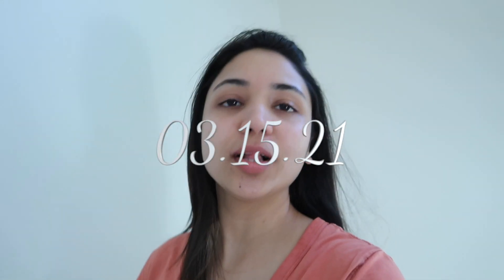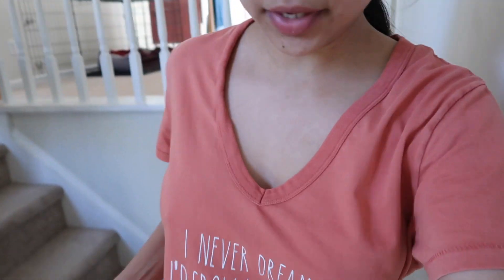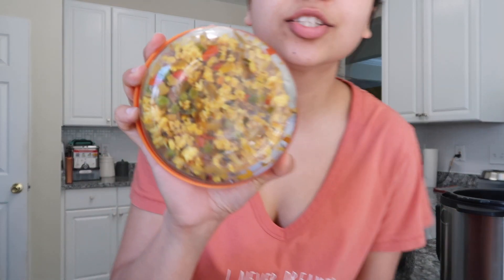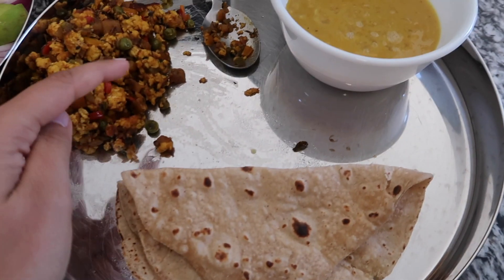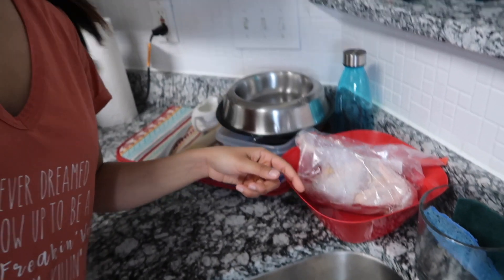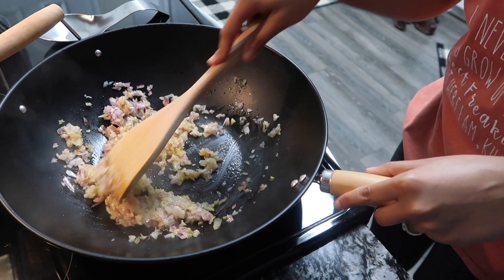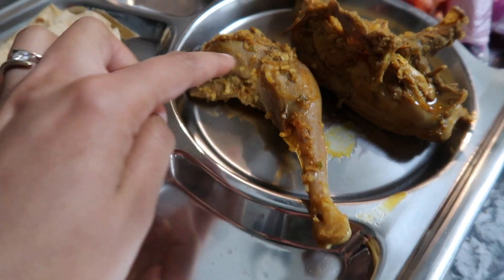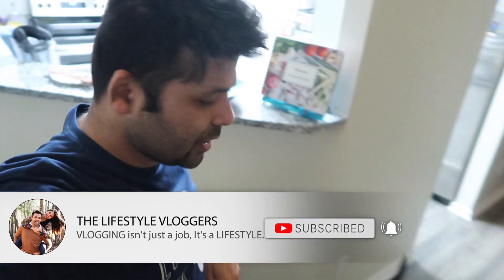Happy Friday Vlog | The Lifestyle Vloggers - Daily VLOG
Vlogging Tech:
Camera: Canon G7X
Still shots: iPhone Xs Max/ iPhone XI/Canon G7X

Editing:
Video: Final Cut Pro
Picture/Thumbnail: Spark Post/ Canva/Adobe/Lightroom